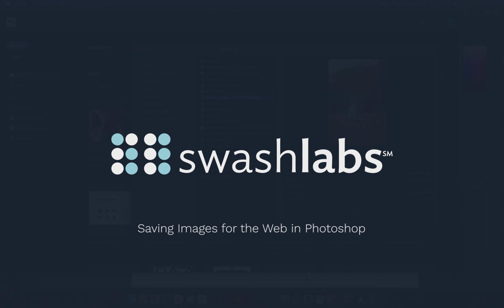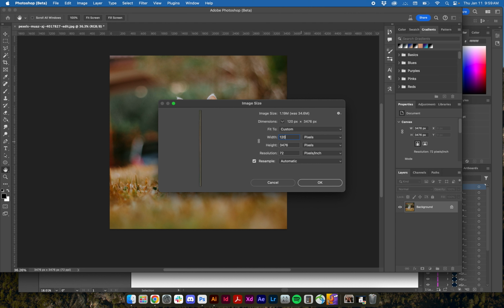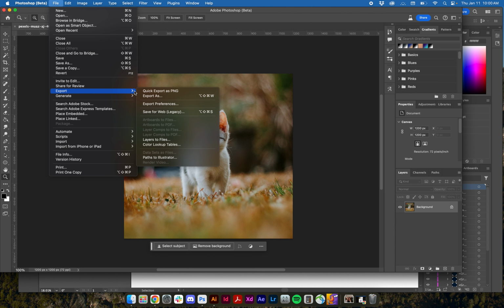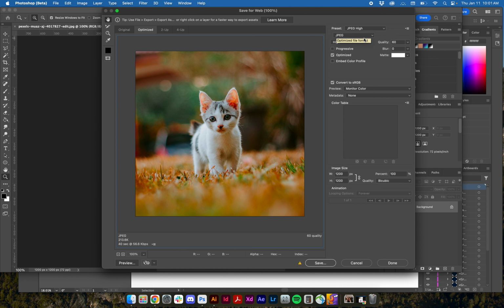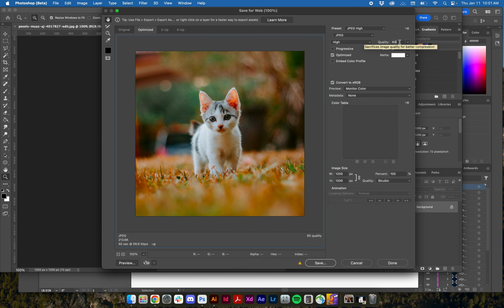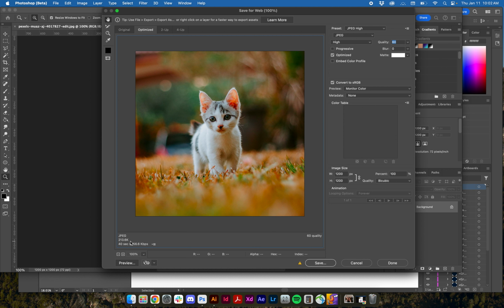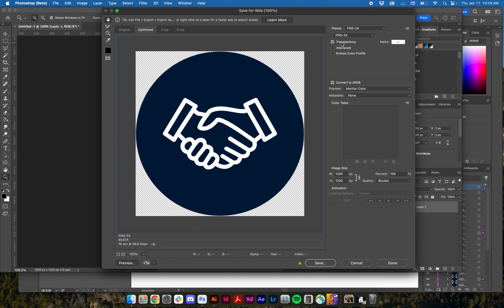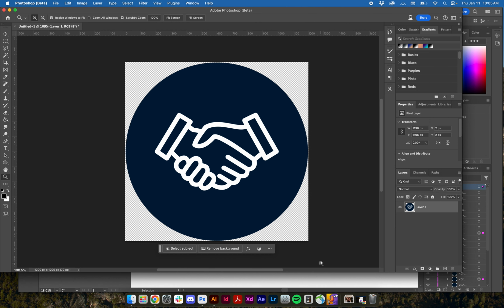Tutorial: Saving Images for Web in Photoshop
Art Director Andi walks us through how to save photographic JPGs and vector-based PNGs for the web using Photoshop.